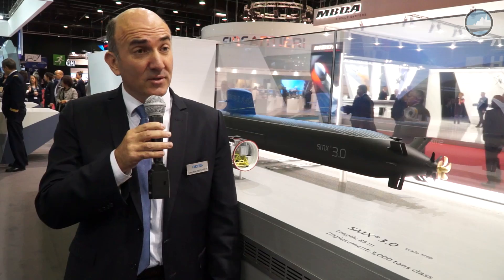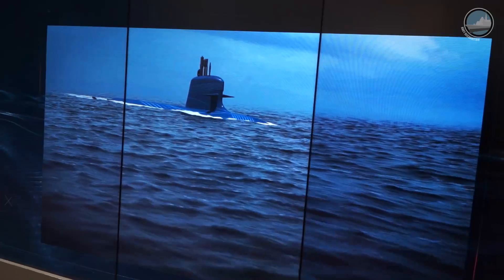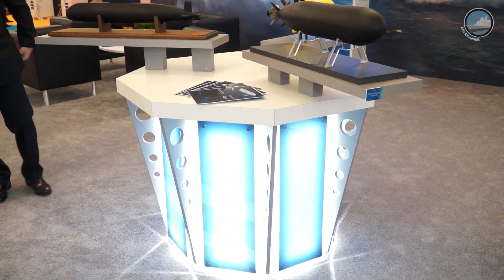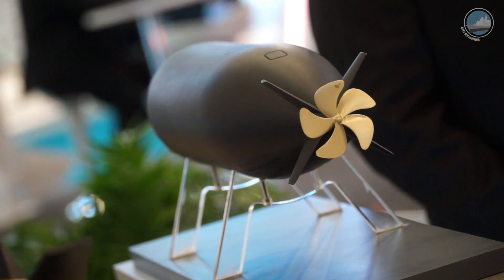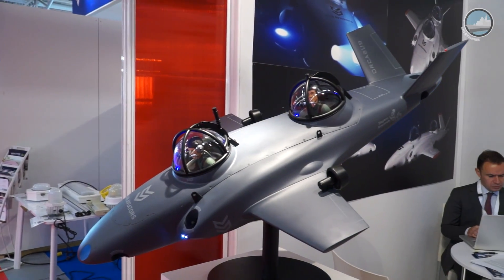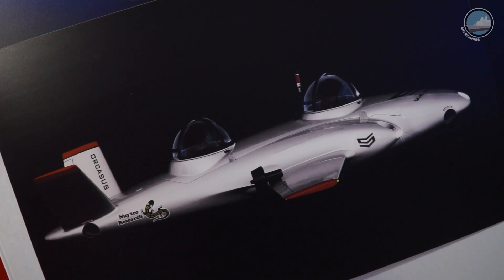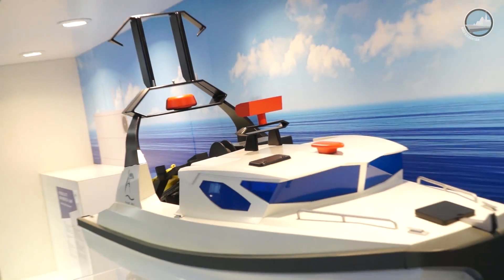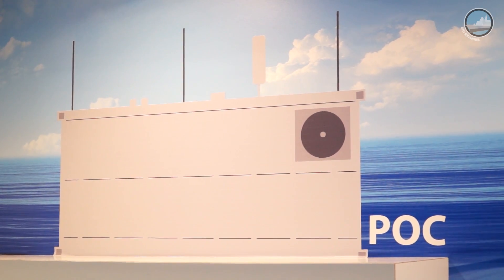Day 4 at Euronaval 2016: Underwater domain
Day 4 at Euronaval 2016, the largest naval defense exhibition in the world. The event is held from 17 to 21 October 2016 at the Paris Le Bourget exhibition center in France.

In this video, coverage of:
- DCNS SMX 3.0 Submarine
- Lockheed Martin S302 Manned Combat Submersible
- ALSEAMAR Detector 6000
- Sub Aviators Orcasub
- MMCM agreement with DGA and UK MoD
- MMCM presentation